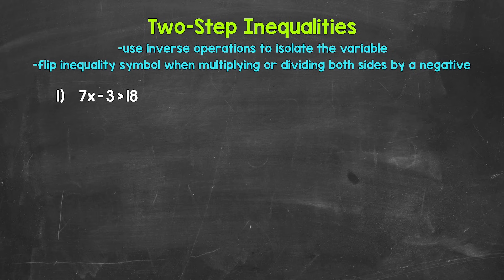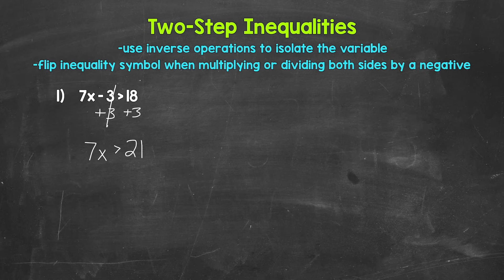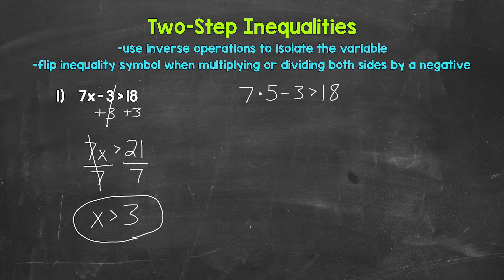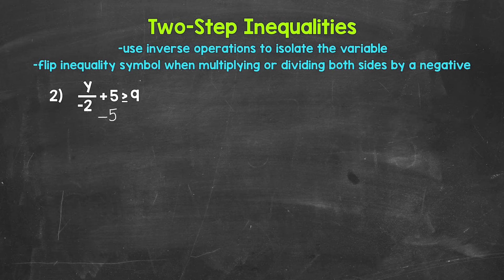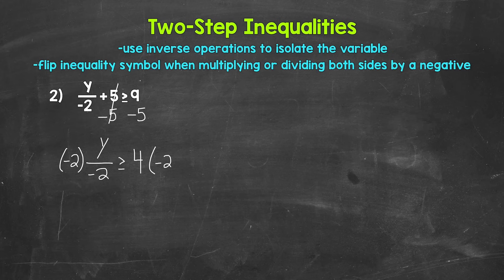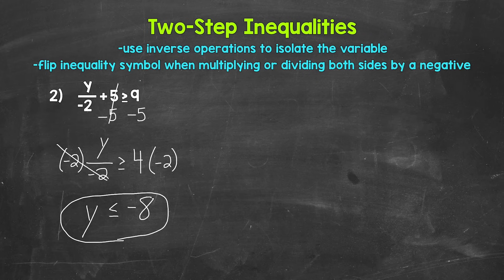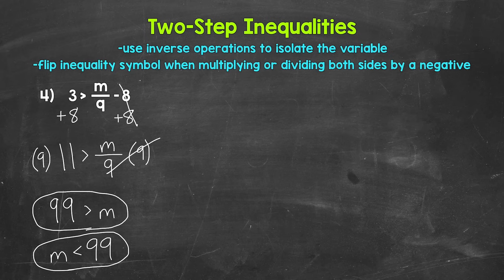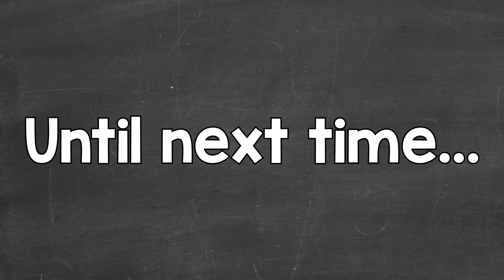How to Solve Two-Step Inequalities | Math with Mr. J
Welcome to How to Solve Two-Step Inequalities with Mr. J! Need help with solving two-step inequalities? You're in the right place!

Whether you're just starting out, or need a quick refresher, this is the video for you if you're looking for help with how to solve two-step inequalities. Mr. J will go through four examples of two-step inequalities and explain how to solve them step-by-step.

00:00 = Intro
00:47 = Example 1
03:20 = Example 2
07:00 = Example 3
09:46 = Example 4

Hopefully this video is what you're looking for when it comes to solving inequalities.